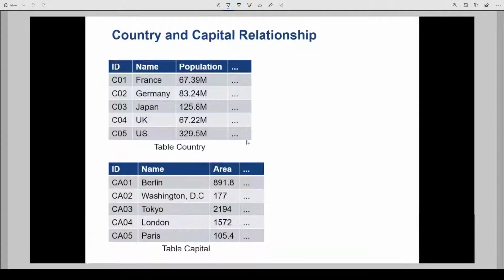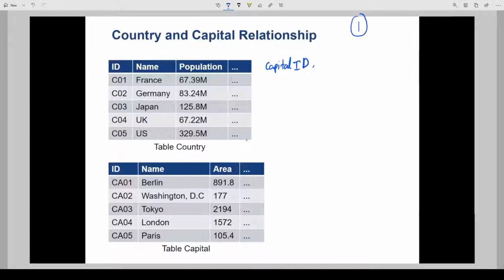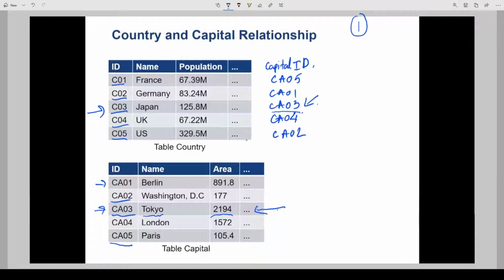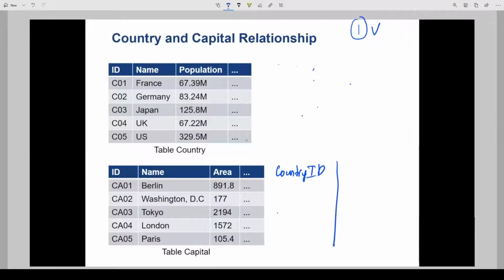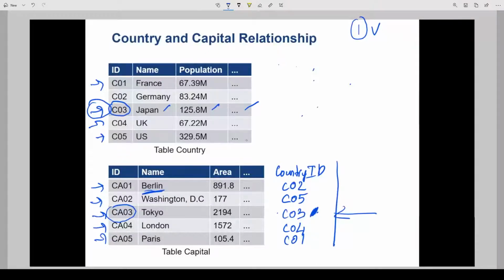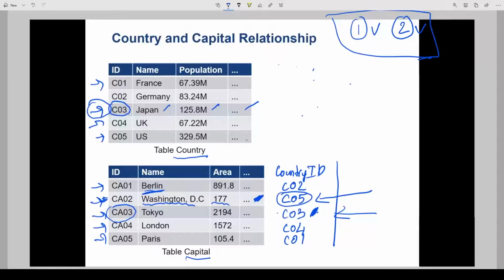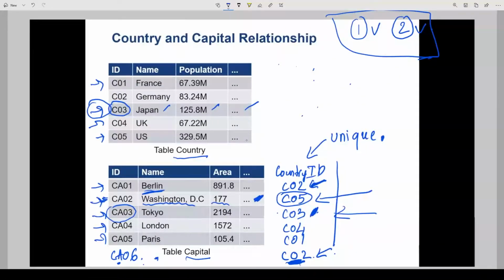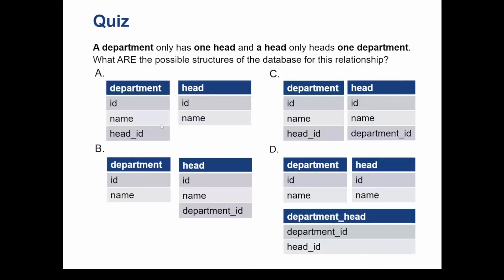How to implement One-To-One relationships (Database OTO 2)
I this video, I show you how to implement Entity OTO Relationships, and why this type of relationship should be implemented that way.

0:00 Intro
0:09 Principles
0:35 Option 1 - Putting CaptialID into table Country
2:47 Option 2 - Putting CountryID into table Capital
4:25 Differences between OTO and OTM relationships
5:38 Summary
5:58 Quiz